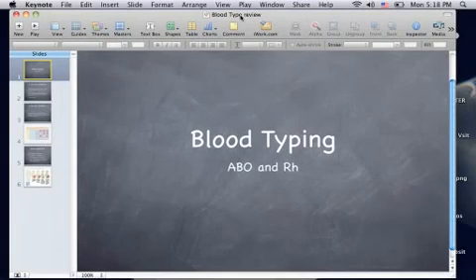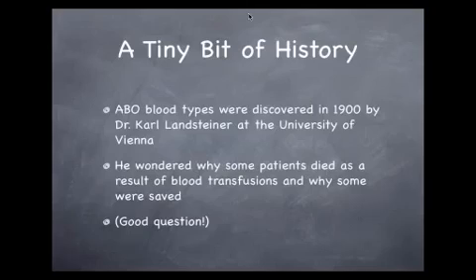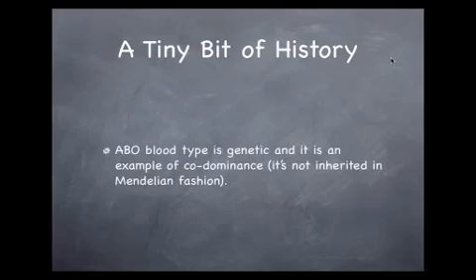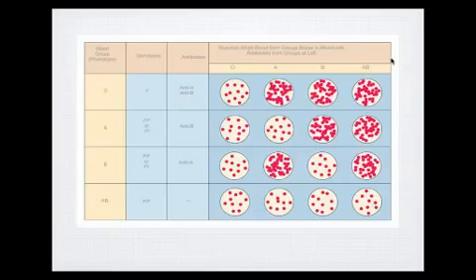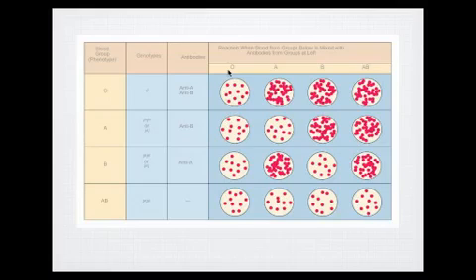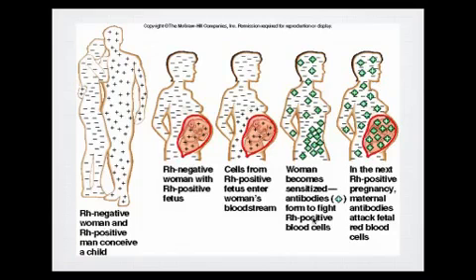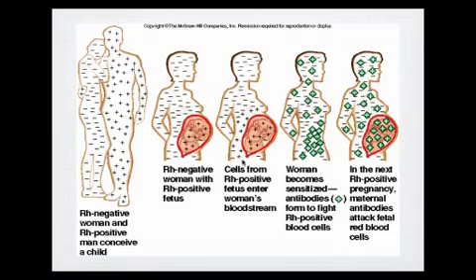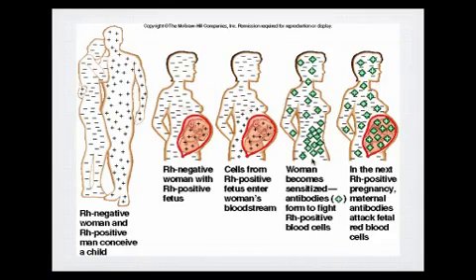BLOOD TYPING AND Rh FACTORS